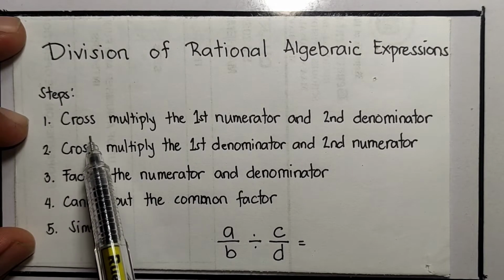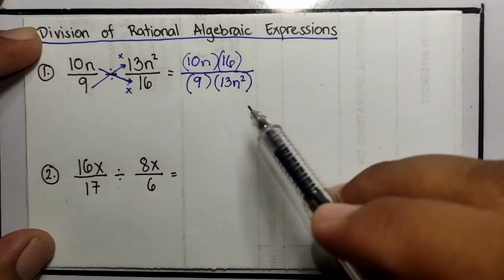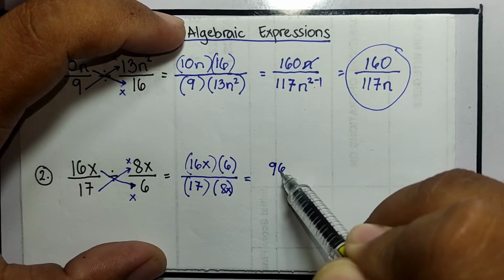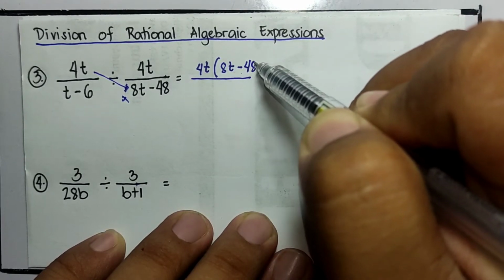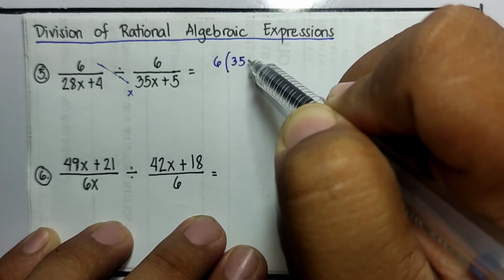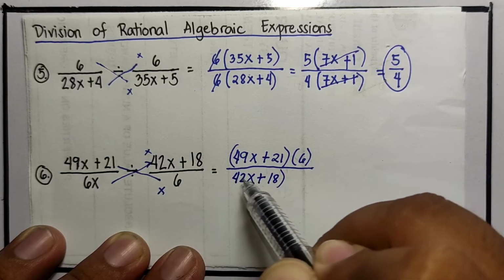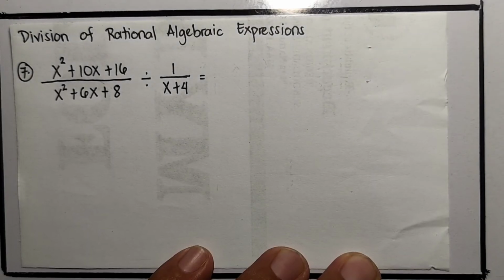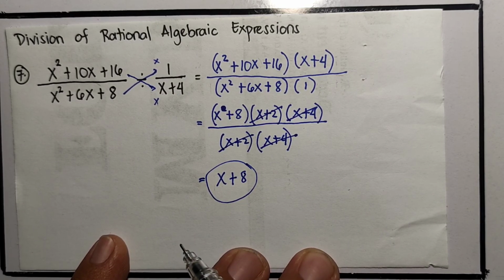Division of Rational Algebraic Expression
Steps:
1. Cross multiply the 1st numerator and 2nd denominator
2. Cross multiply the 1st denominator and 2nd numerator
3. Factor the numerator and denominator
4. Cancel out the common factor
5. simplify